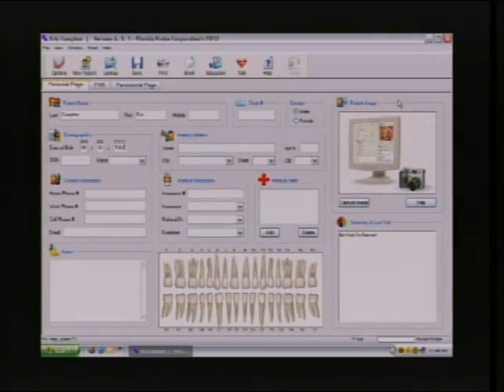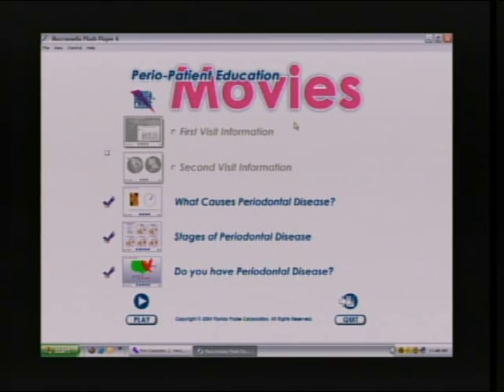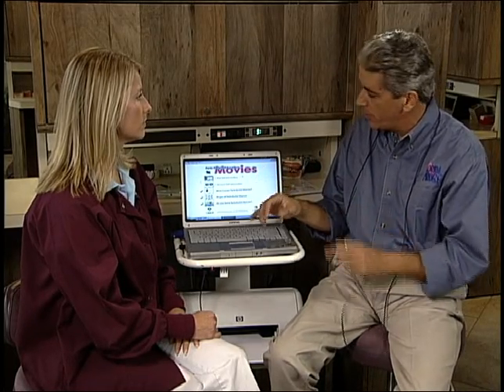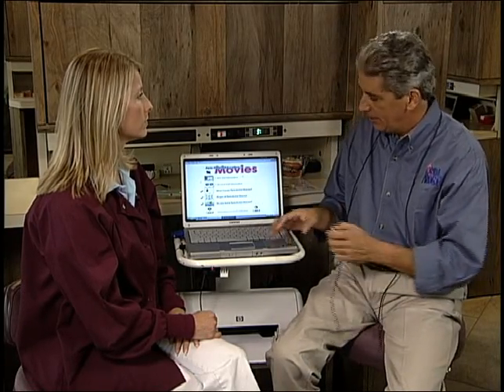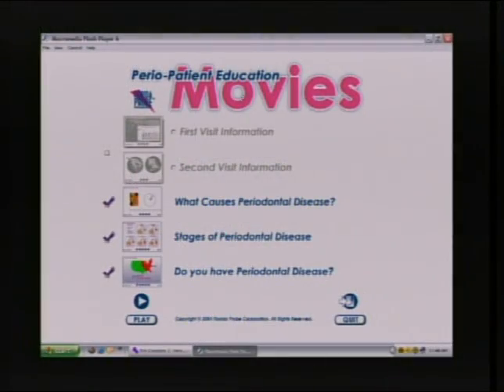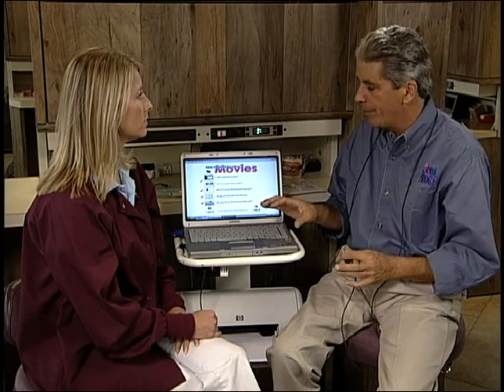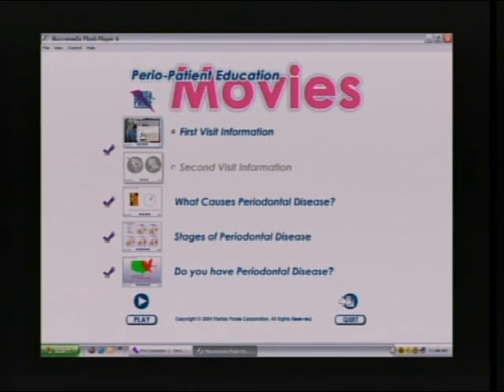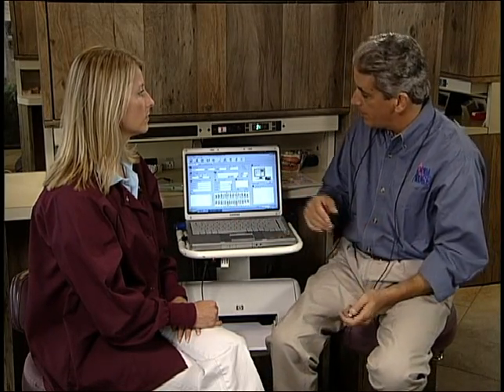Florida Probe Patient Education Movies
Step 3 in preparing for the periodontal exam using the Florida Probe System explains how to utilize another patient education tool that is part of the "layers" of patient education provided with the Florida Probe Software - the Patient Education Movies (five 1-minute movies about periodontal disease) that patients can watch prior to and during the actual periodontal exam.